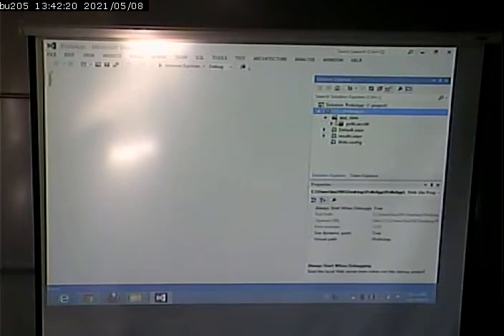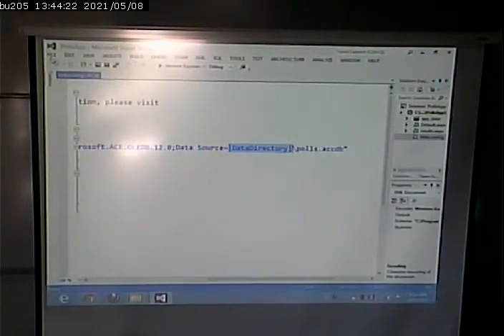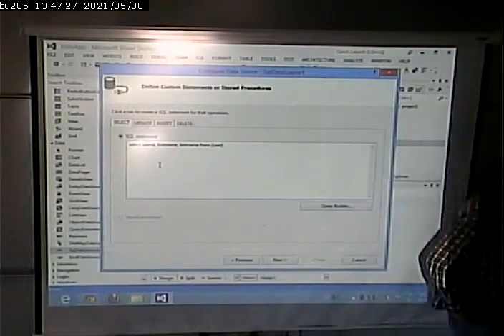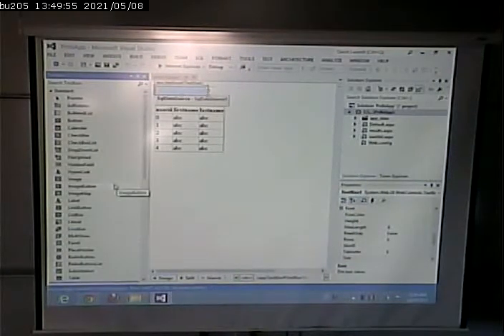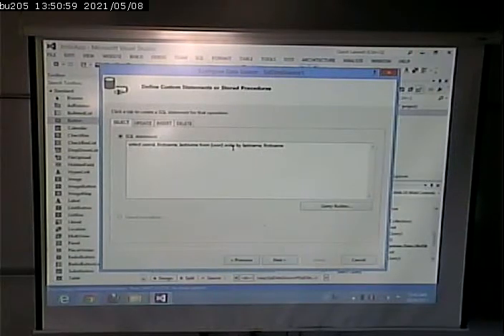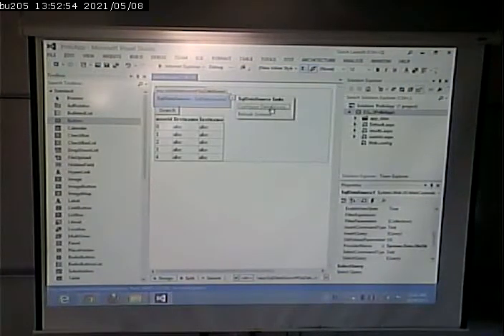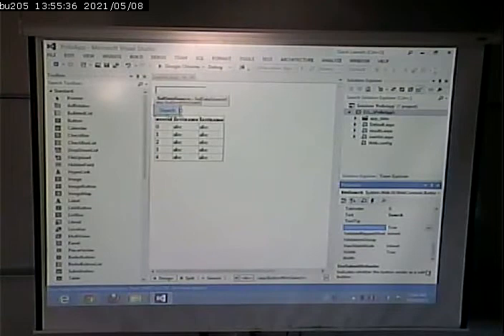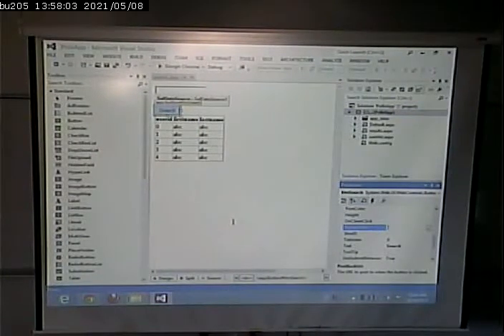CISS243 - Web Database Integration - Fall 2013 - October 29, 2013 - Part 1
Solution to 10/24 Activity